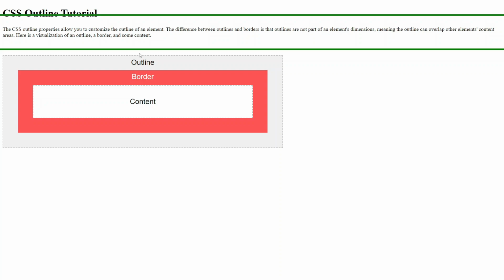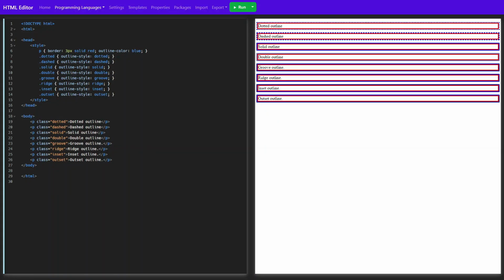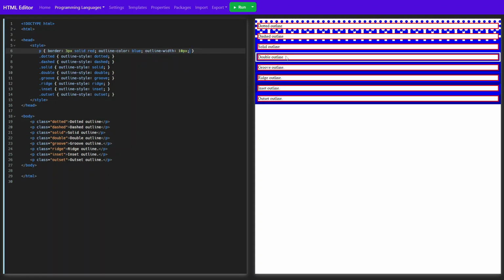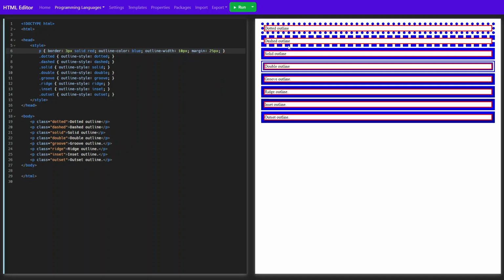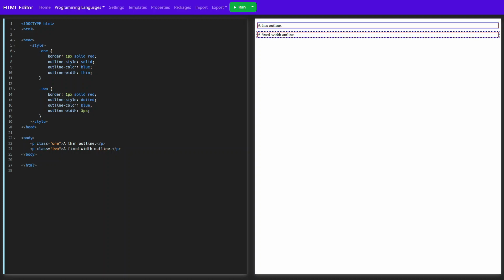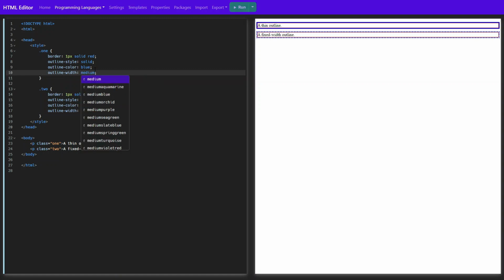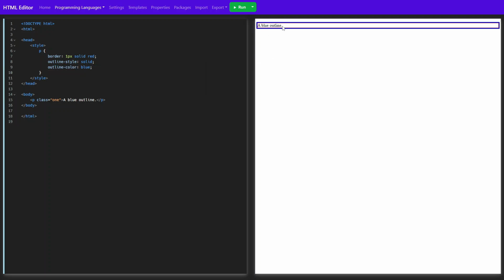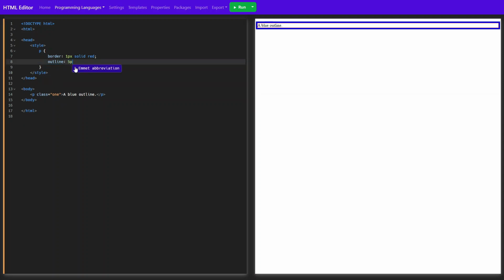Outlining Elements with CSS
This video is a tutorial on CSS outlines.